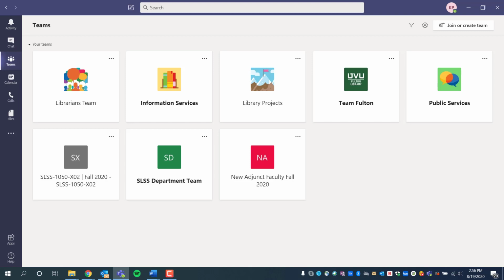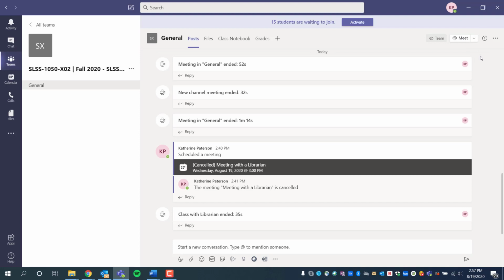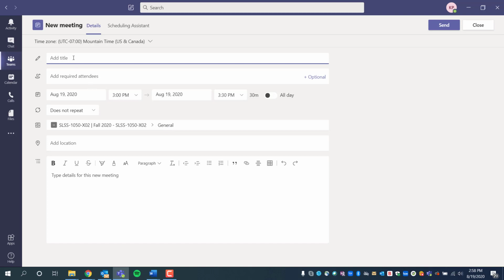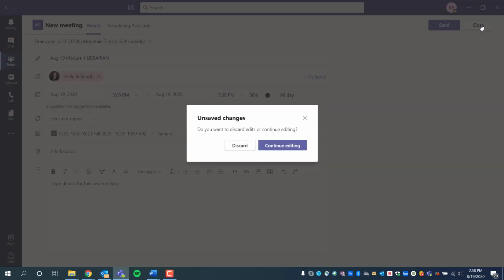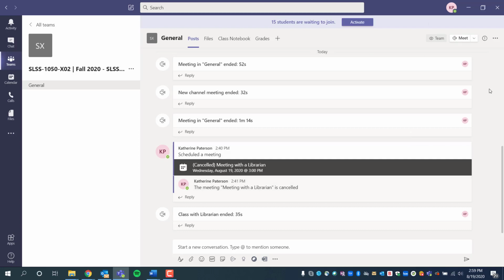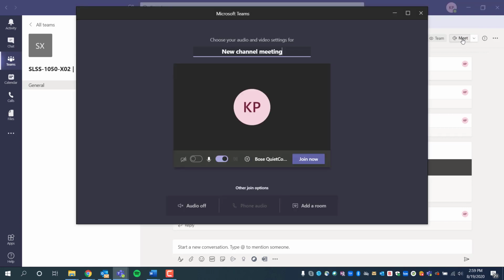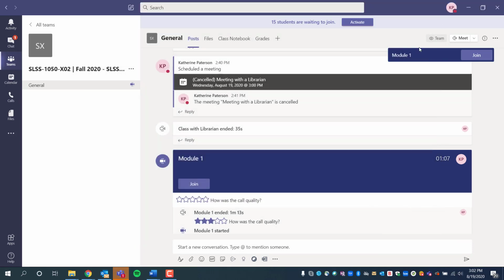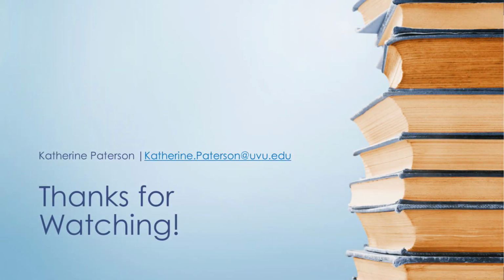Inviting Guest Speakers to Teams Classes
How to invite a librarian to your teams class sessions